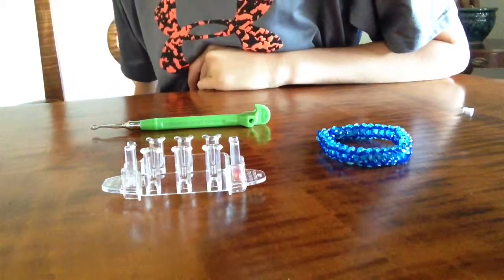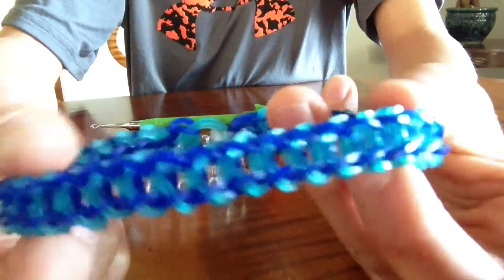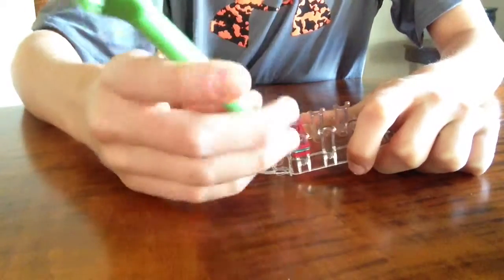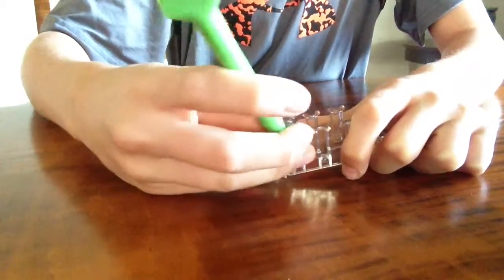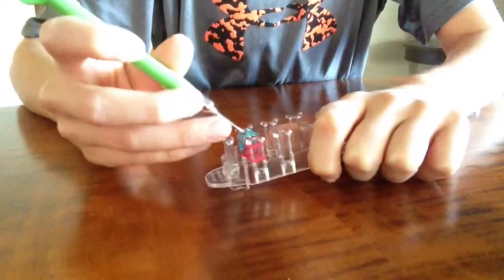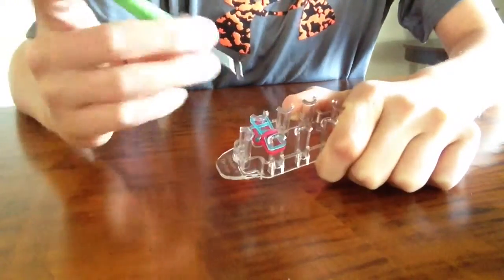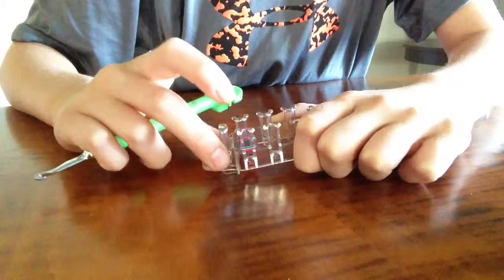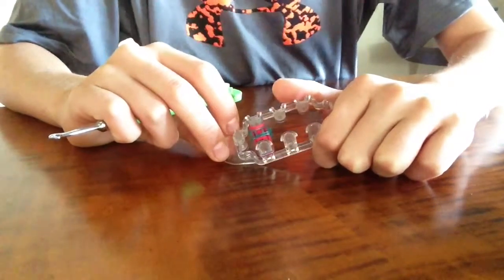How To Make A Rainbow Loom Flip Fish Bracelet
Remake Videos MUST GIVE CREDIT